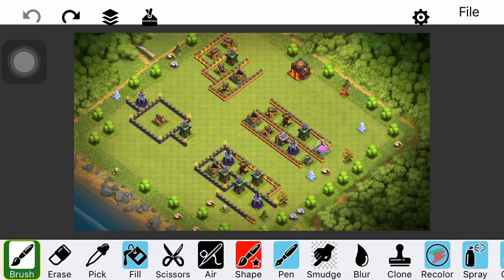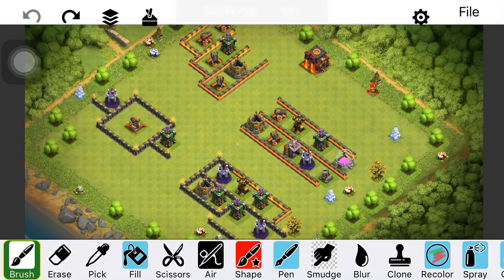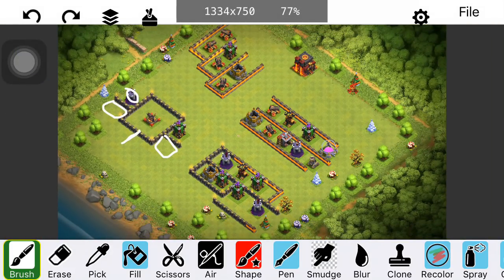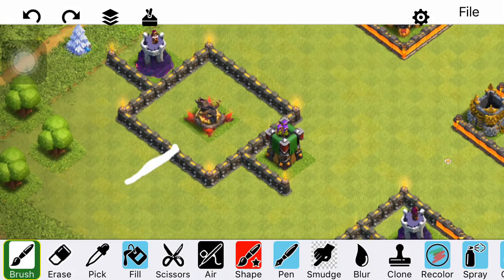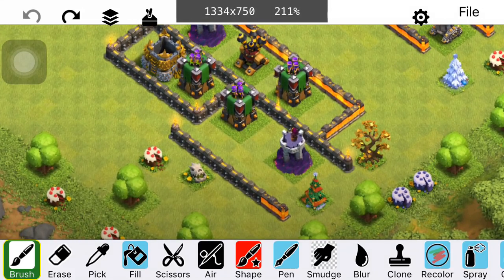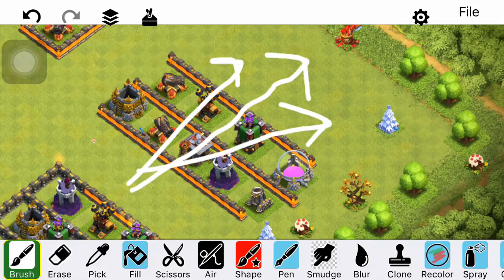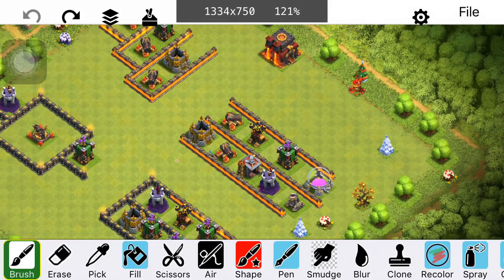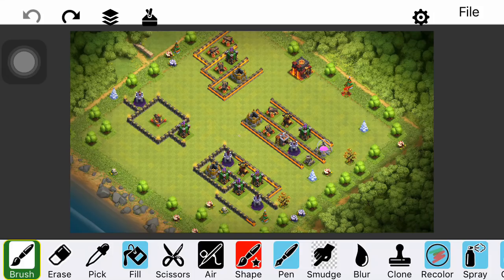4 Easy Ways to Screw Up Funneling | Clash of Clans Base-Building Tips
Some quick tips on making your base very unfriendly to kill squad funnels!

Clash on!